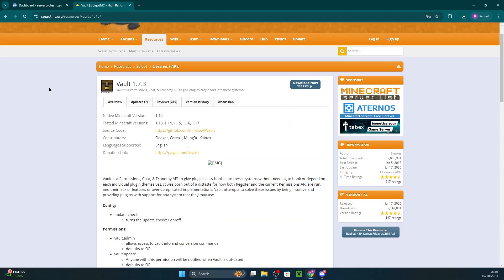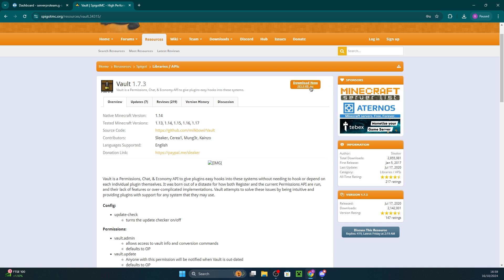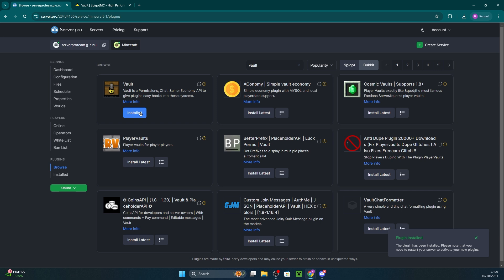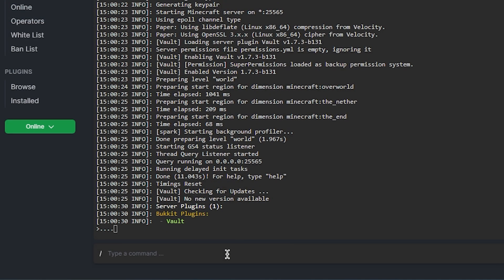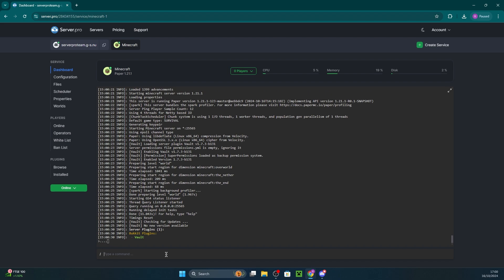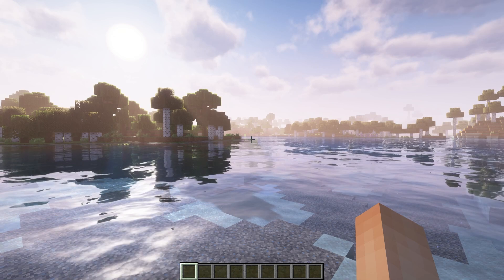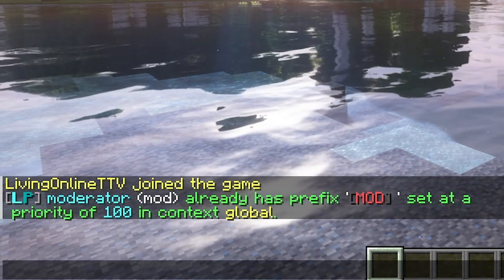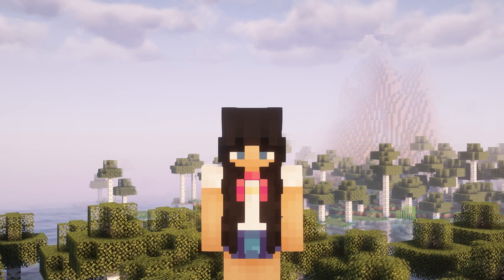How to set up the Vault Plugin - Minecraft Java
In this video, we show you how to setup the Vault Plugin API.

Timestamps:
0:00 Intro
0:08 Installing Plugin
0:56 Using Plugin
1:24 Outro